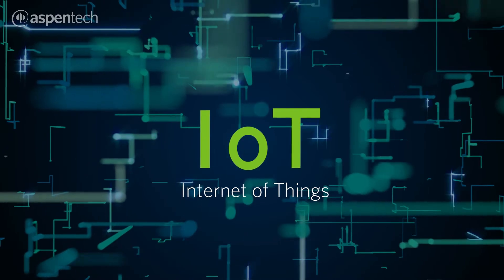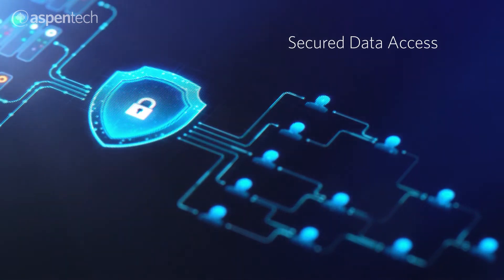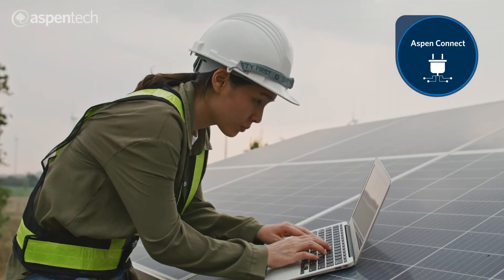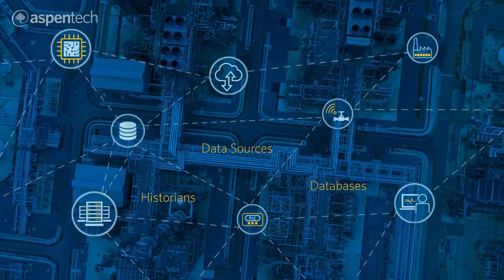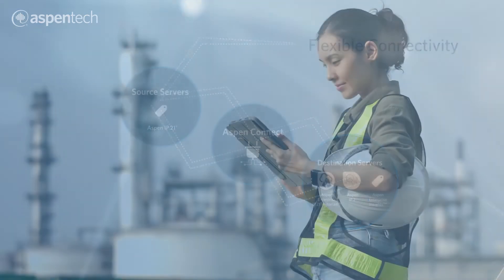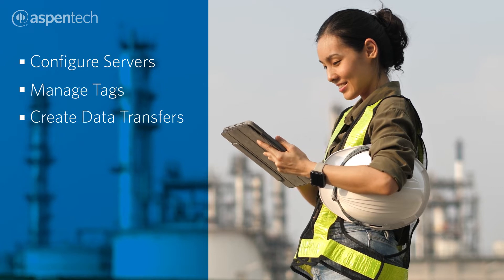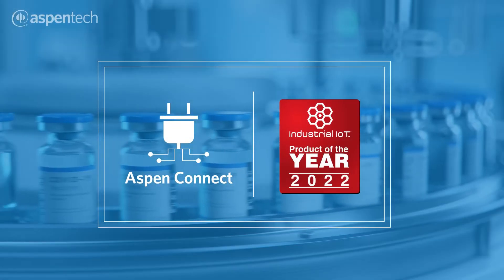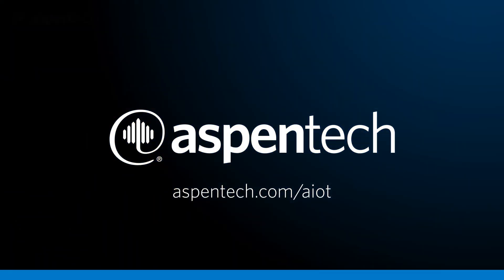Introducing Aspen Connect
Aspen Connect is award-winning software that:

* Transfers historical data or stream live data from Aspen InfoPlus.21 or third-party data sources into Aspen Enterprise IP.21 Historian, data lakes or third-party endpoints in the cloud or on-premises.
* Provides an embedded web-based toolkit to configure servers, manage tags, and create data transfers using routes with multiple options for data conditioning and scheduling.
* Offers Active Directory integration for accessing overall system configuration and implementing the highest available security options for each protocol or endpoint.